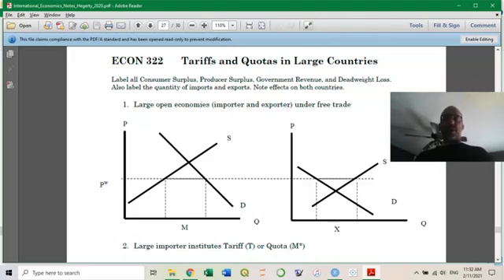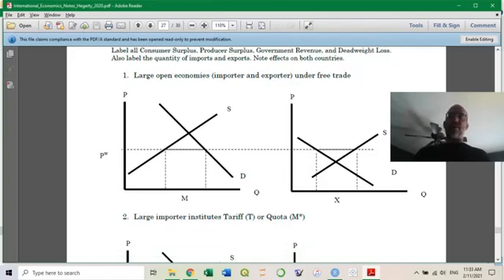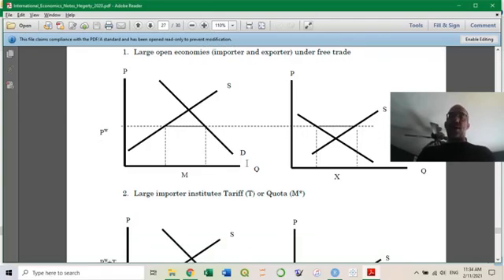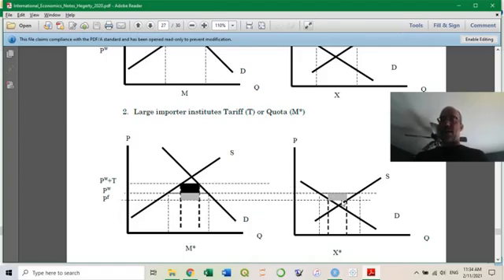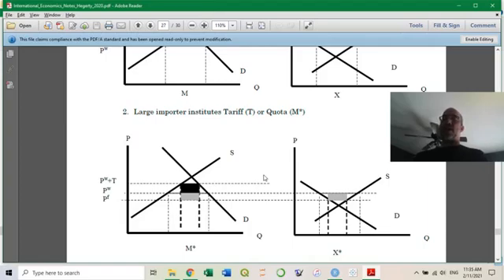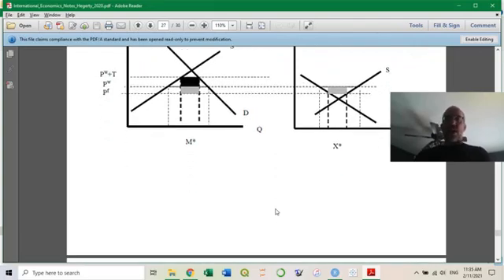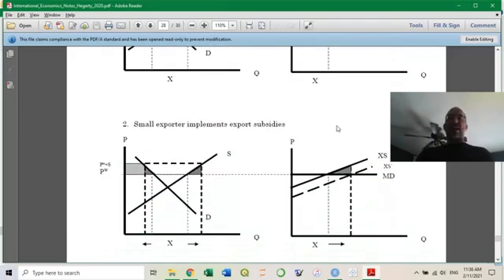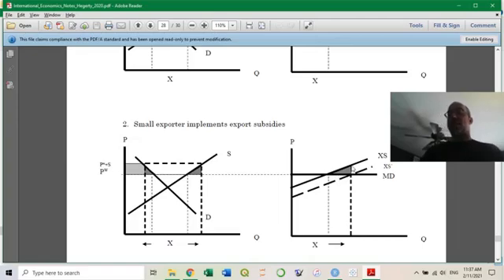Large-Country Tariffs and Small-Country Export Subsidies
A "large" country has the ability to affect world prices. If a tariff reduces a large country's imports, then its exporting partner has no choice but to sell less. Less demand results in a lower world price of the product. This "terms of trade gain" can benefit the importer at the expense of the other country, and can offset (or even exceed) any efficiency losses.
      Subsidies, rather than being money taken by the government to reduce import demand, are money given by the government to increase export supply. This also leads to efficiency losses by exceeding the market-determined quantity of exports. The costs to the government can also be graphed in our models.